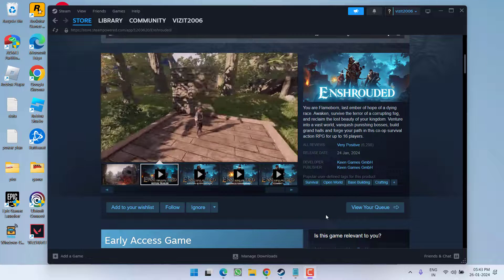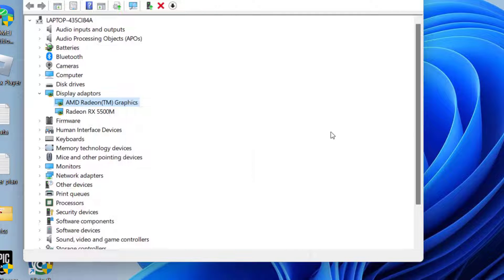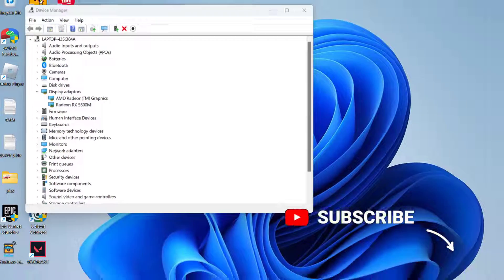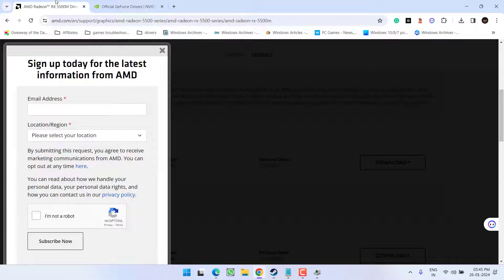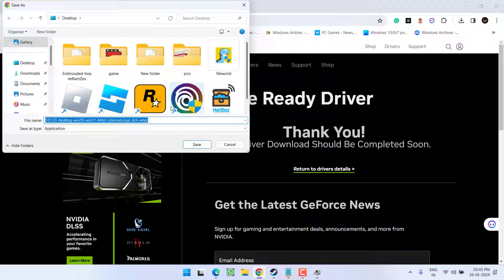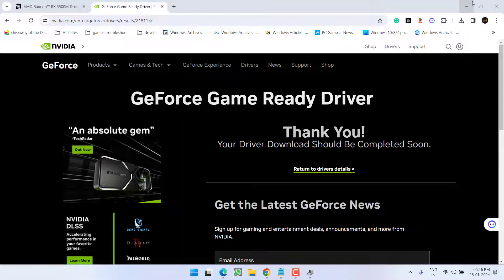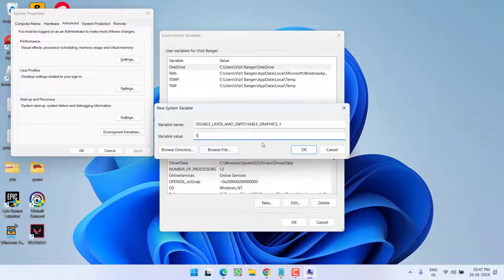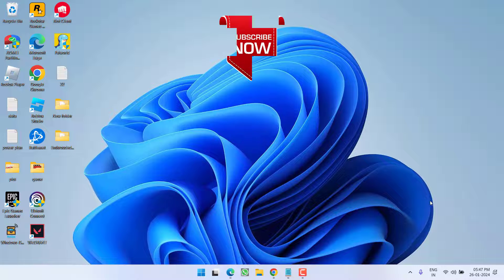No compatible graphics device found Enshrouded Fix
While launching Enshrouded game in steam, users are getting the error "No compatible graphics device found" and hence the game crashed. So this video is all about fixing Enshrouded crashed with error "No compatible graphics device found" while playing the game from Steam.

00:00 Introduction
00:14 Method 1 by disabling integrated graphics card
00:55 Method 2 by updating drivers manually
02:28 Method 3 by disabling switchable graphics

Name to paste in environment variable:
DISABLE_LAYER_AMD_SWITCHABLE_GRAPHICS_1